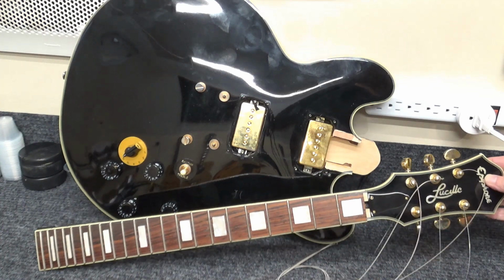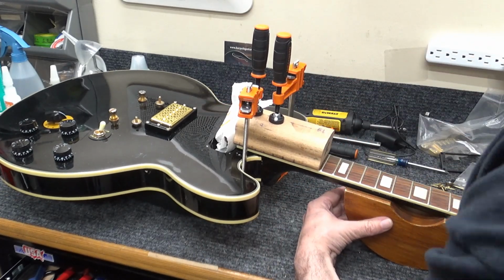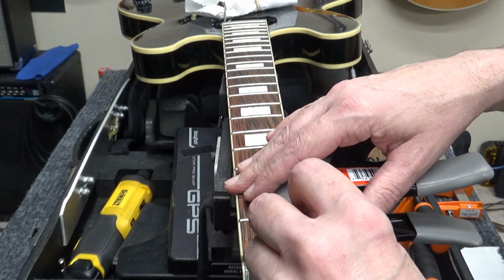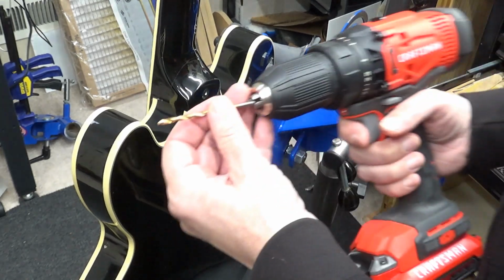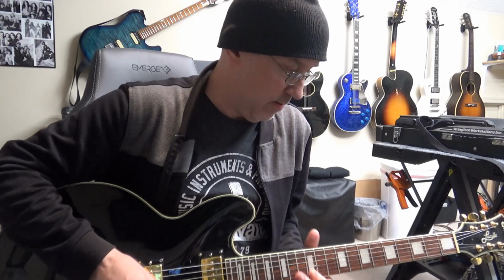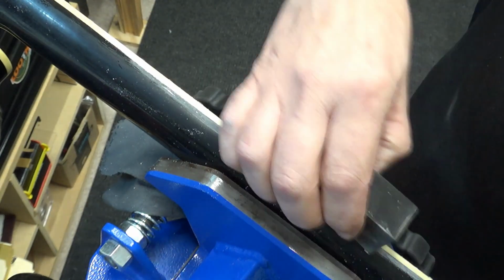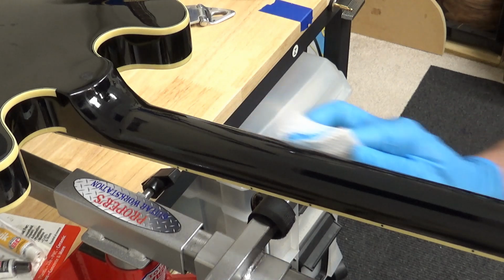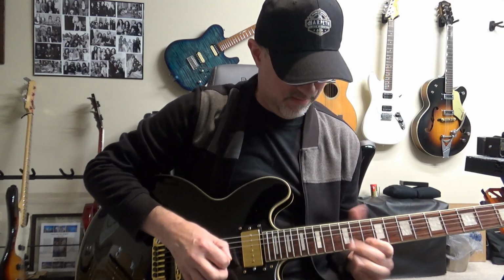Guitar Restoration - Lucille Neck Break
Hello People!
Thanks for joining me for more guitar restoration videos!

Cheers,
Scotty D.,
Harpeth Guitar Restoration, LLC.
Nashville, Tennessee